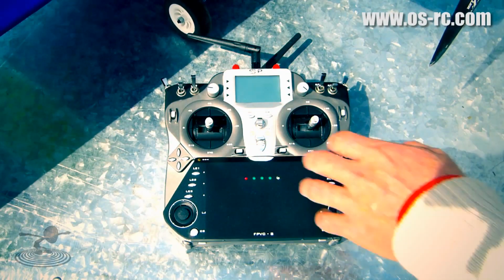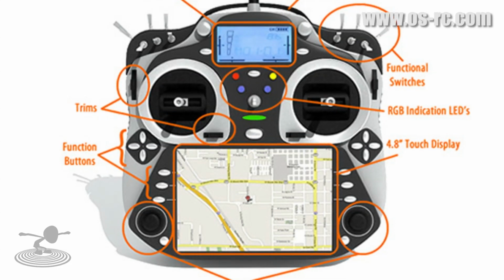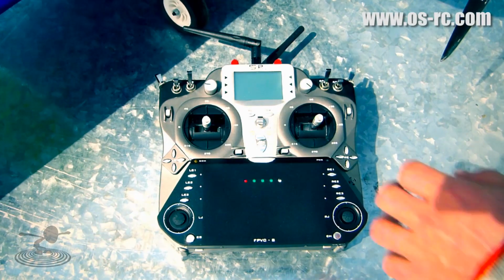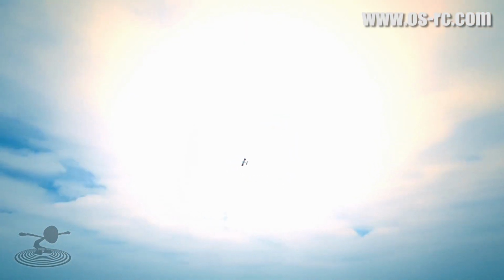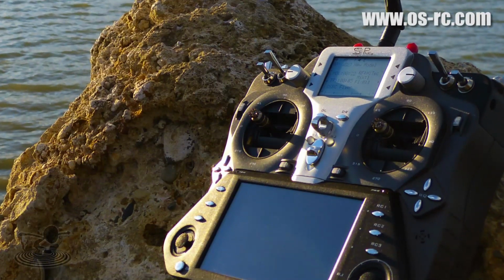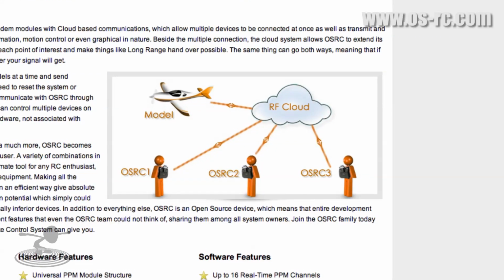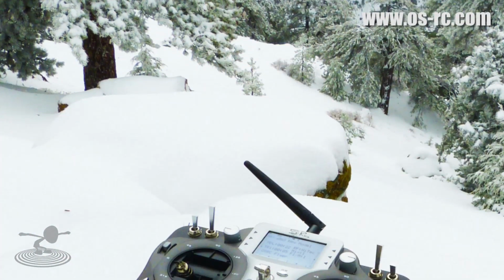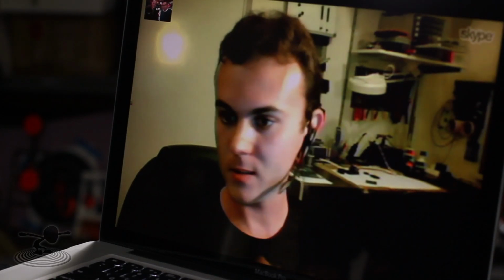Flite Test - The OSRC Project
The Open Source Remote Control (OSRC) isn't a transmitter, and it's not a receiver, it's an open source remote control system!
The OSRC offers FPV capabilities, digitally encoded self-moving gimbals, additional module components and more!